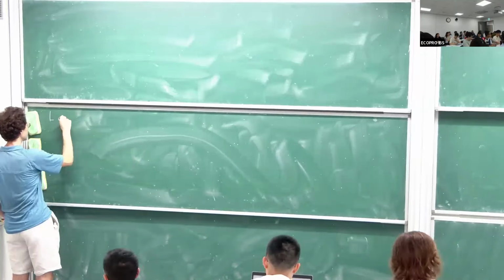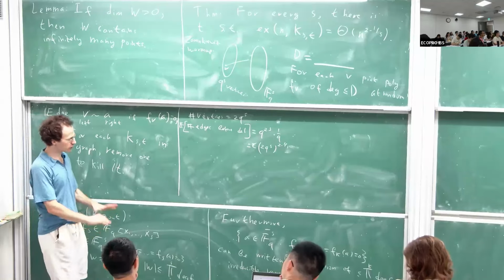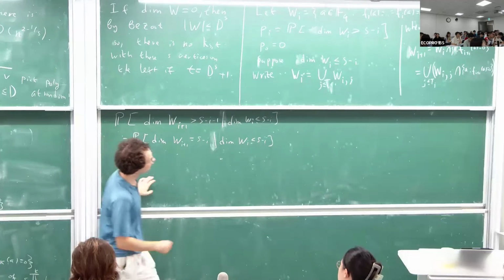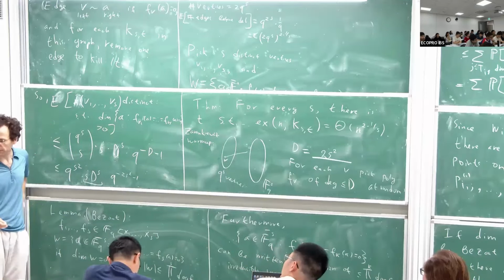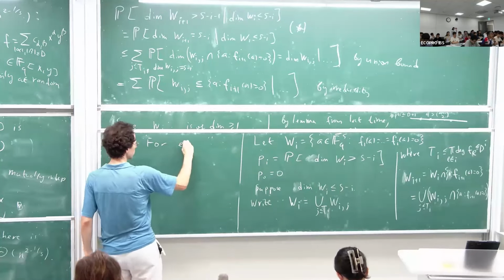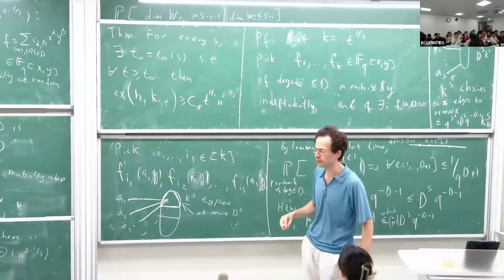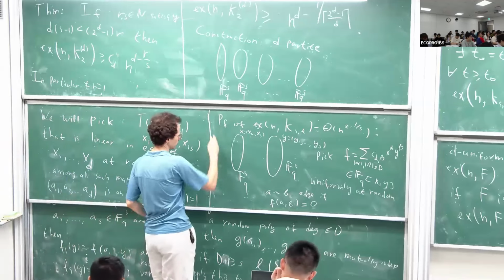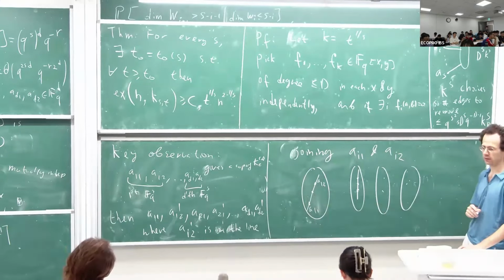24.08.01, Boris Bukh, Algebraic methods in combinatorics: day 4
IBS ECOPRO Summer School

Boris Bukh, Algebraic methods in combinatorics: day 4
August 1 2024, Thursday @ 10:00AM - 11:30AM KST

SPEAKER
Boris Bukh
Carnegie Mellon University

The aim of this lecture series is to introduce algebraic proof techniques in extremal combinatorics. Three main topics will be covered: polynomial interpolation, slice rank and algebraic geometry constructions. Depending on pacing and audience's wishes, towards the end, we might discuss other recent topics of interest.